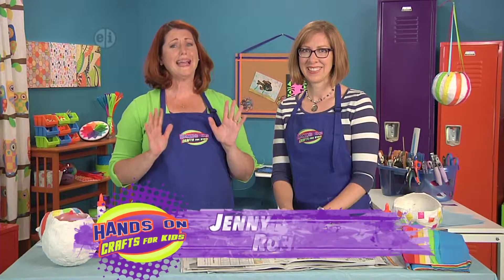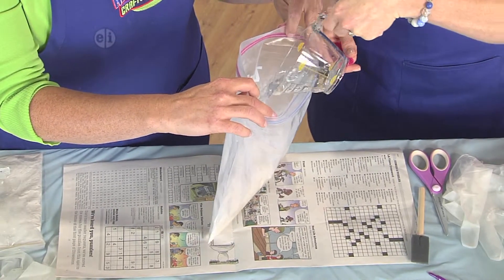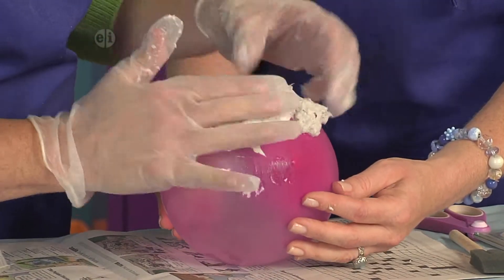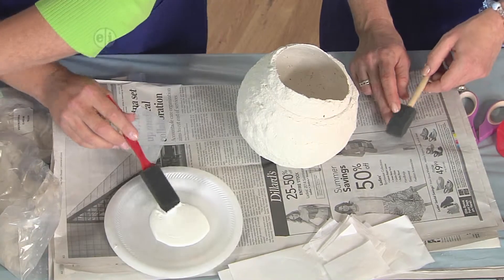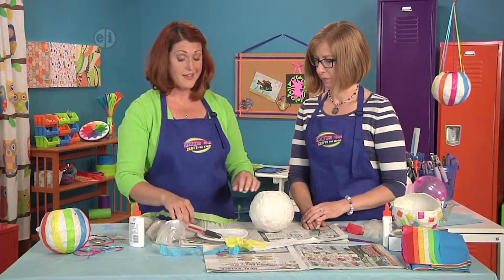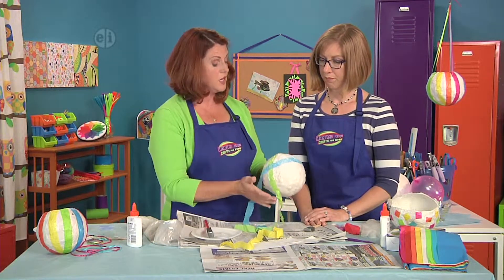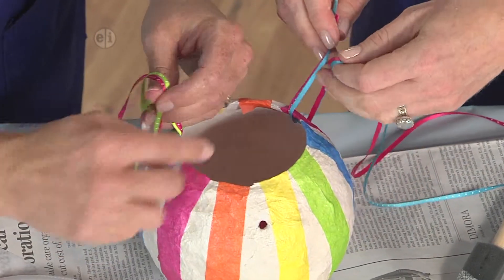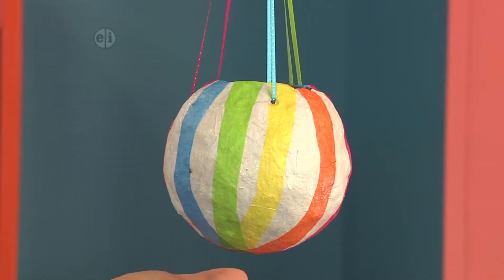CelluClay Paper Mache Pinata Bowl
How to make a Paper Mache Pinata Bowl with ACTIVA CelluClay. Made by Hands on Crafts for Kids Episode 1705/03.